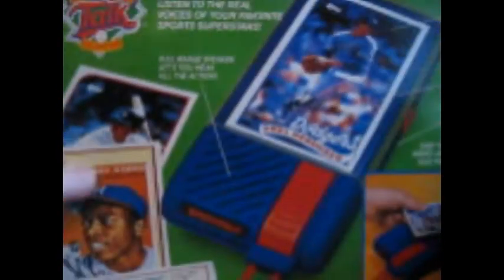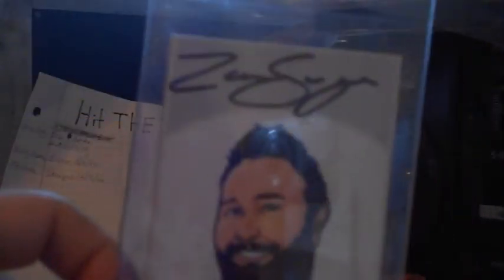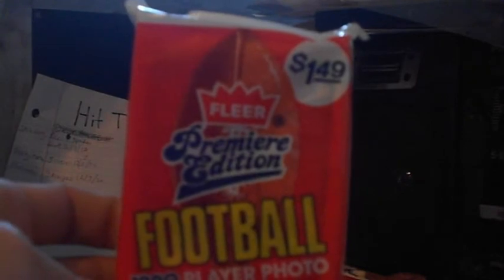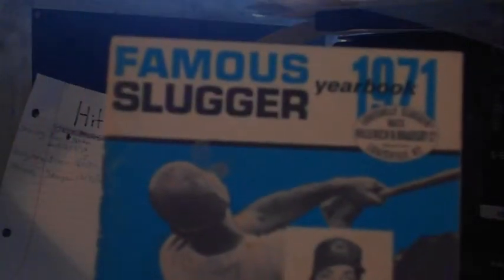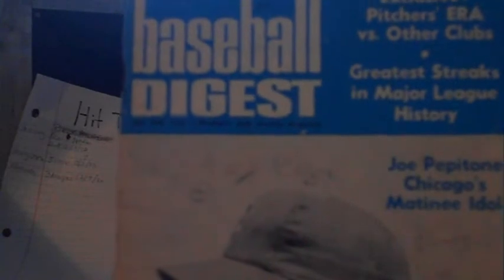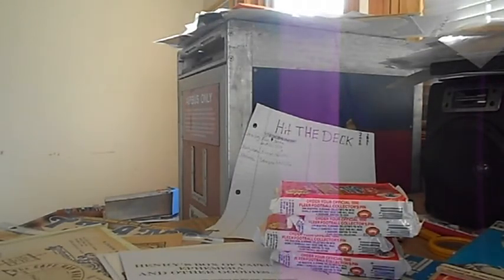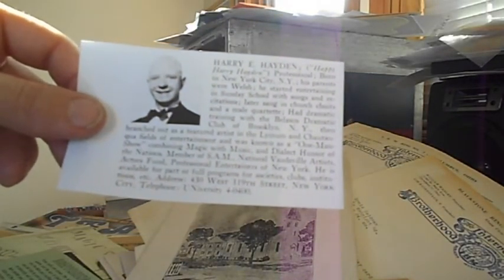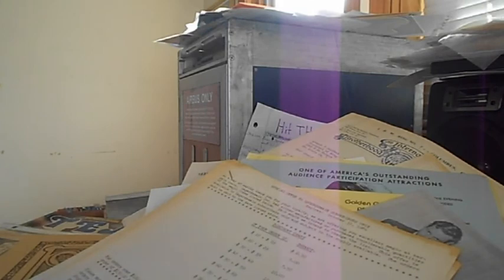INZANE Care Package and Contest WIN!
Zane Savage. has a lot of weird friends, save the earth and all that good stuff.